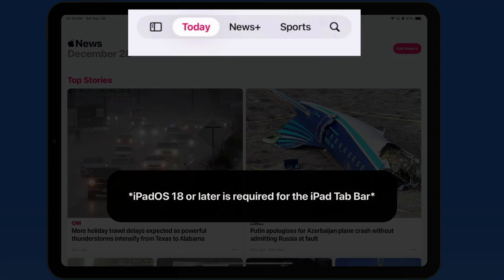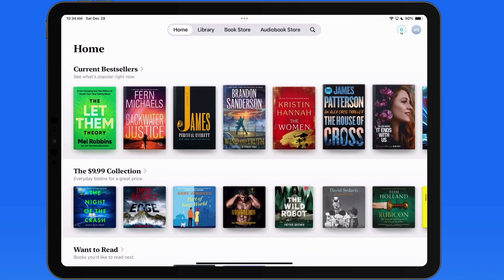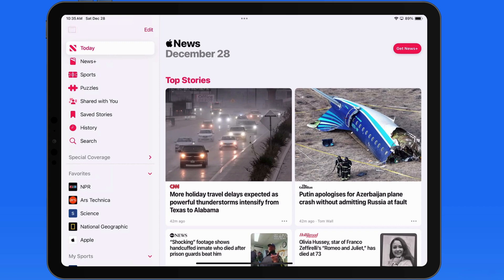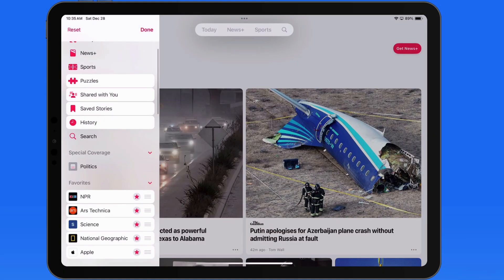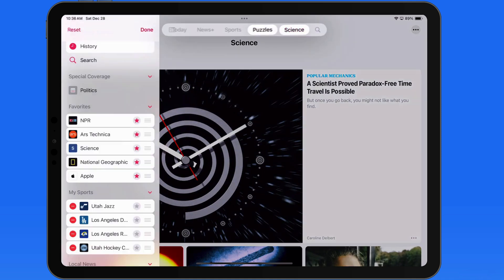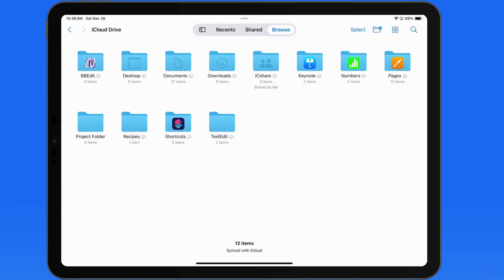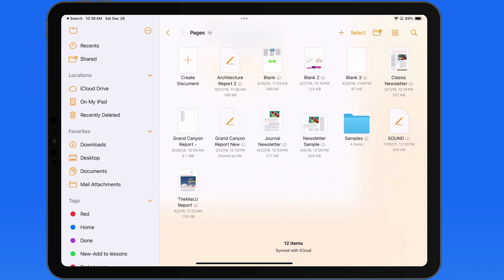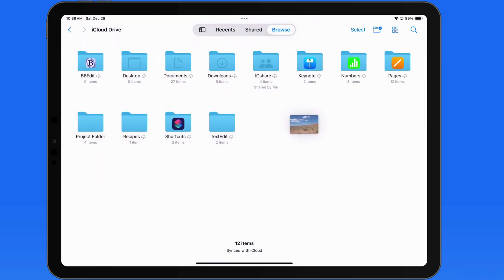How to use the Tab Bar in iPadOS 18 & Later!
In this lesson that's been added to our iPadOS Tutorial see how to use the iPad Tab Bar for navigation and organization in certain Apps. The Tab Bar was added in iPadOS 18.

Key Points...
00:08 - Tab Bar Apps
00:24 - How to switch between Tab Bar and Sidebar
00:44 - How to edit the Tab Bar in some Apps
01:45 - How to move files using the Tab Bar